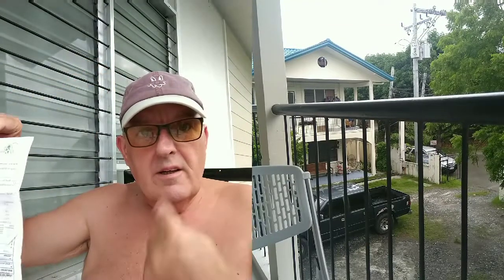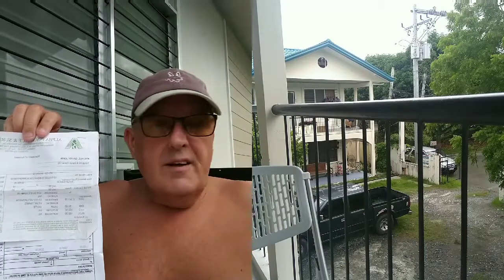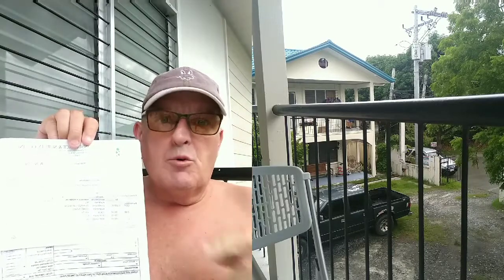HIGH-END TECH RISK DAVAO CITY 🇵🇭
Closure on my scooter paper work..the risks of buying a laptop in Davao city..what are the issues I'm finding...omg there are so many grey areas you need to know about. I could cost you a lot of money...